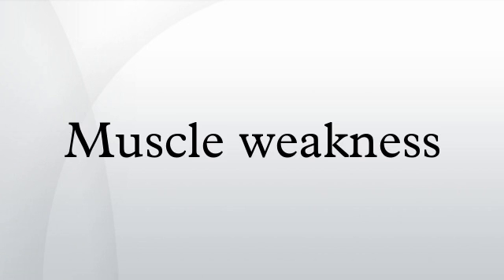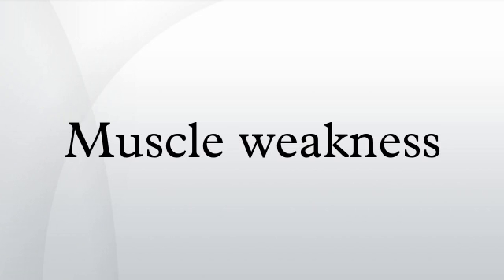Muscle weakness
Muscle weakness or myasthenia is a lack of muscle strength. The causes are many and can be divided into conditions that have either true or perceived muscle weakness. True muscle weakness is a primary symptom of a variety of skeletal muscle diseases, including muscular dystrophy and inflammatory myopathy. It occurs in neuromuscular junction disorders, such as myasthenia gravis. Muscle weakness can also be caused by low levels of potassium and other electrolytes within muscle cells.